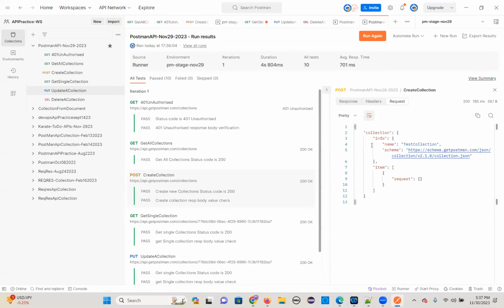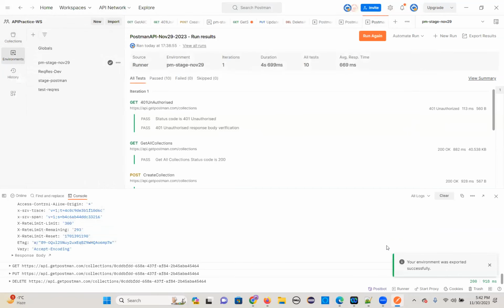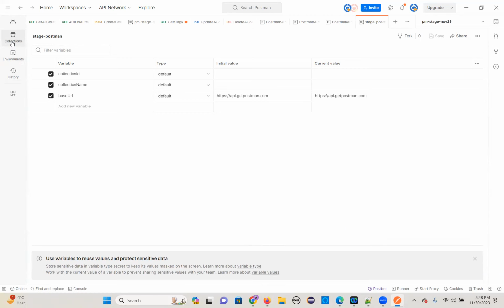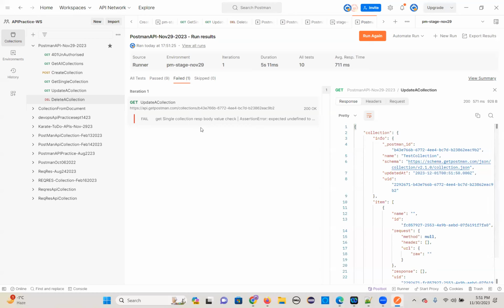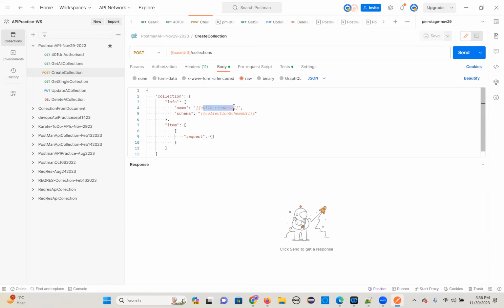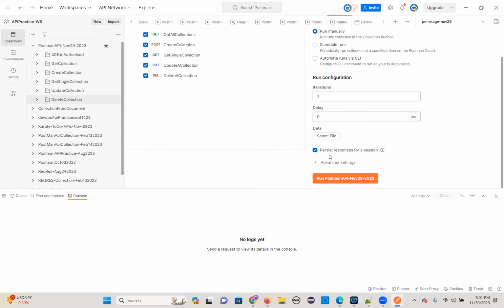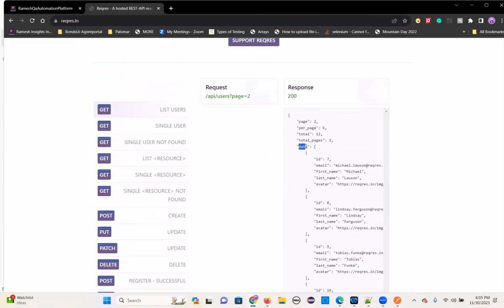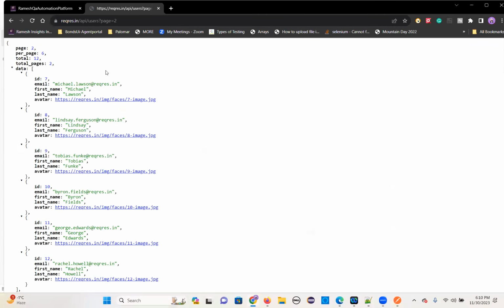API Postman Collection Nov 30 2023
API Postman Collection
run collection
parameterise the base url
run multiple iterations
export the collection and environment variables
import the collection and environment variables
check the collection run logs in console